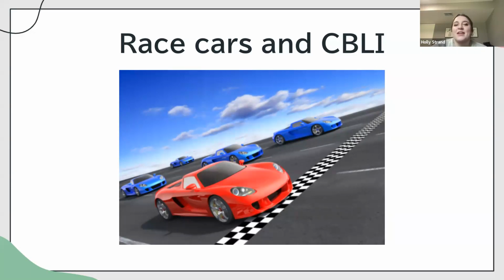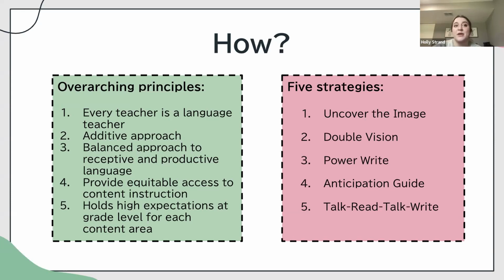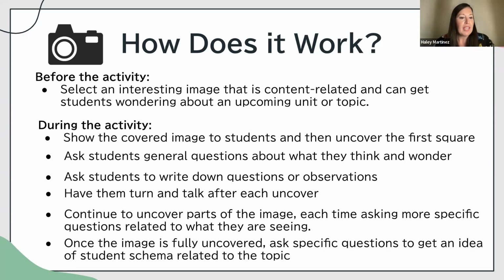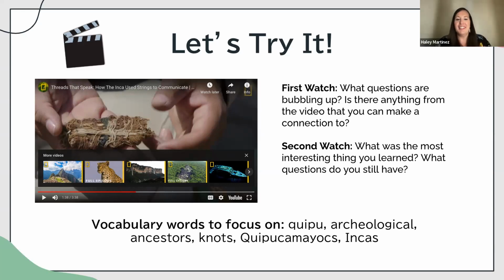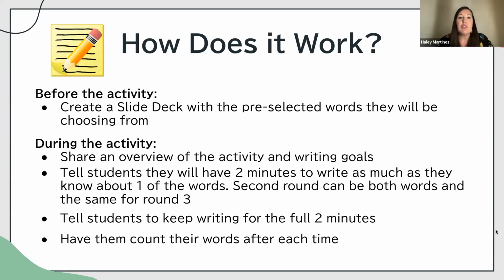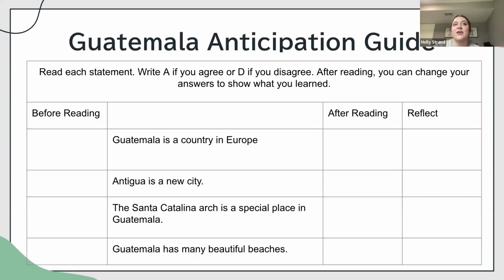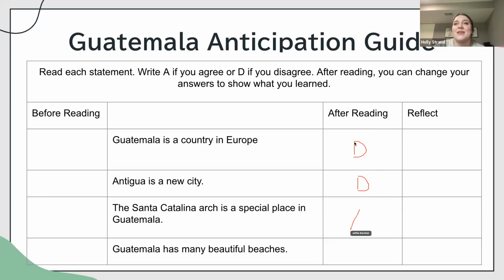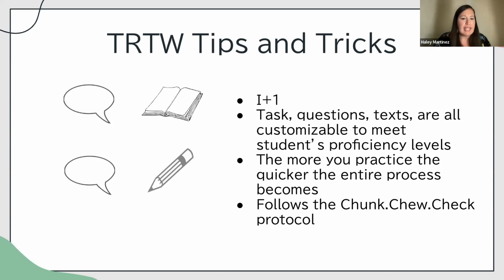Content-Based Language Instruction for Multilingual Learners | PD Extravaganza 2023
This session will briefly discuss the basics of content-based language instruction for multilingual learners in a K-12 ESL setting. The majority of the session will focus on versatile instructional strategies you can use in your science, math, ELA, and history classroom. Attendees will leave the session equipped with 5 low-prep strategies that can be employed in your next lesson.

This session was part of Extempore's 2023 PD Extravaganza held in July 2023.

0:00 Intro + Welcome
2:13 Learning Outcomes
3:50 All about CBLI
6:56 Strategy #1 - Uncover the Image
13:34 Strategy #2 - Double Vision
24:10 Strategy #3 - Power Write
31:12 Strategy #4 - Anticipation Guides
36:07 Strategy #5 - Talk Read Talk Write
44:26 Reflection Questions + Q&A